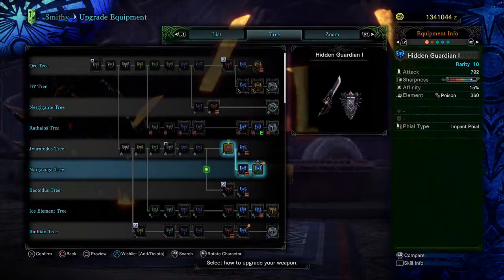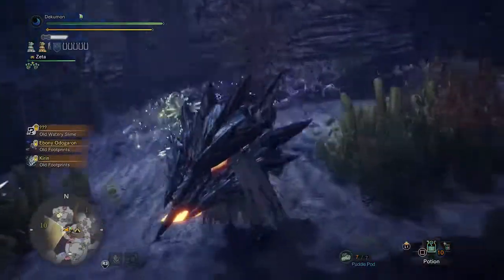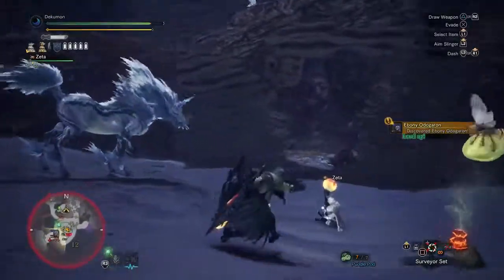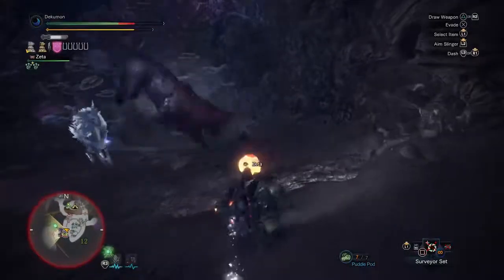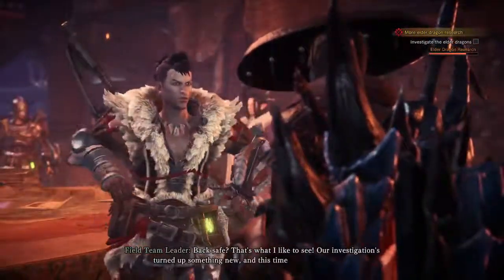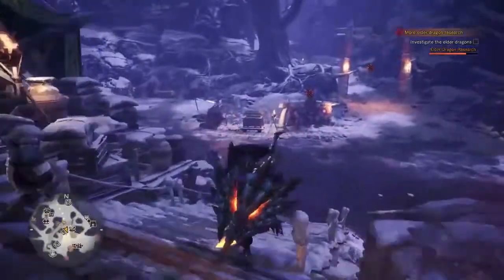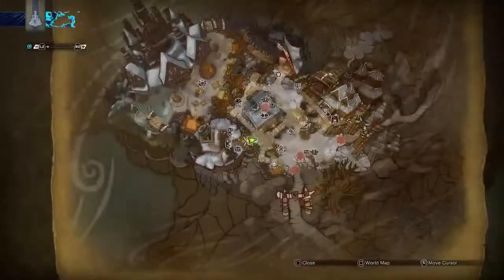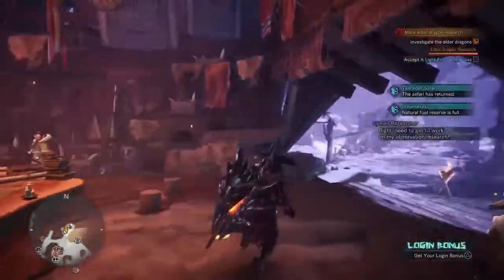The Prancing Thunder-Pony | Let's Play Monster Hunter World: Iceborne | 28 | Gameplay Playthrough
Welcome to my open door Let's Play on Monster Hunter World: Iceborne on PS4! What do I mean by open door? Well, whenever I go recording, I'll post the room ID on Twitter. Feel free to stop by, join in hunts or just message me; I'll have my keyboard plugged in to respond to text chat (no voice chat, sorry)

REMINDER: All videos on this channel are meant for ages 13 and up.

TITLE: Monster Hunter World: Iceborne
DEVELOPER: Capcom

Monster Hunter: World is an action role-playing game developed and published by Capcom. A part of the Monster Hunter series, it was released worldwide for PlayStation 4 and Xbox One in January 2018, with a Microsoft Windows version in August 2018. In the game, the player takes the role of a Hunter, tasked to hunt down and either kill or trap monsters that roam in one of several environmental spaces. If successful, the player is rewarded through loot consisting of parts from the monster and other elements that are used to craft weapons and armor, amongst other equipment. The game's core loop has the player crafting appropriate gear to be able to hunt down more difficult monsters, which in turn provide parts that lead to more powerful gear. Players may hunt alone, or can hunt in cooperative groups of up to four players via the game's online services.